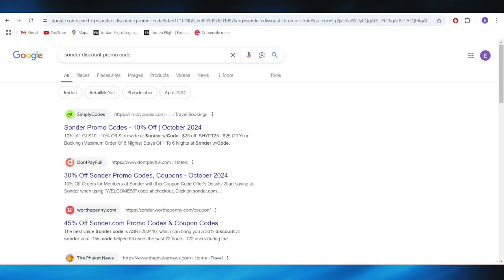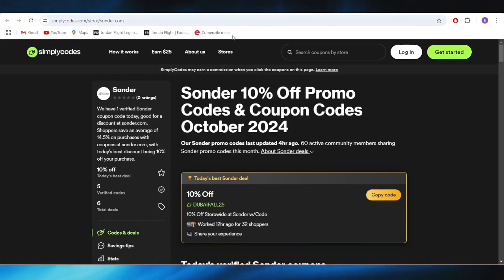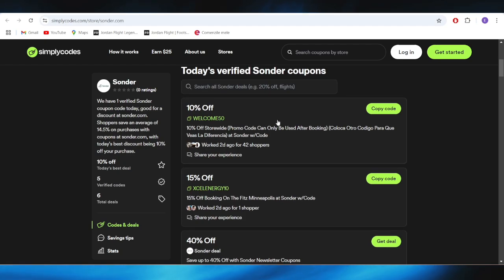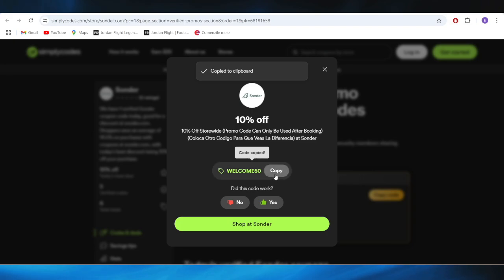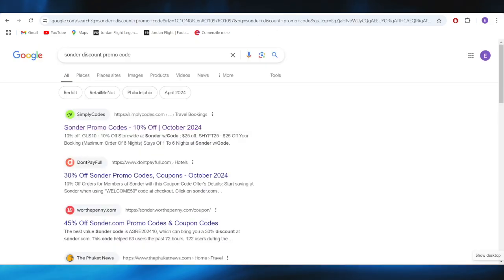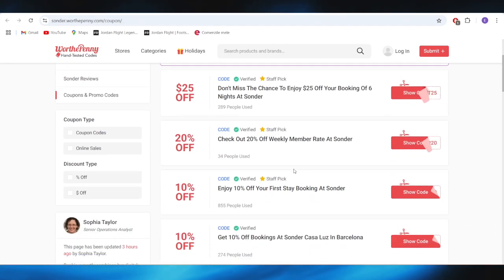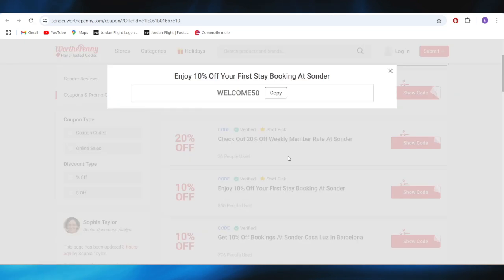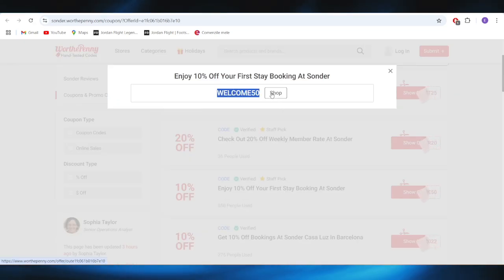HOW TO GET BEST SONDER DISCOUNT PROMO CODES IN 2025 (FULL GUIDE)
In this video, I am going to show you how to get the best Sonder discount promo codes in 2025. If you’re booking unique stays or accommodations, I’ll guide you on where to find and use Sonder promo codes for savings. This guide will help you get the best Sonder deals in 2025.

0:00 INTRO
0:05 GET BEST SONDER DISCOUNT PROMO CODES